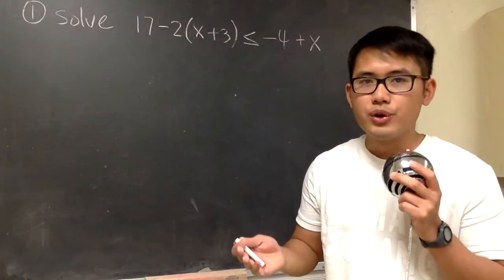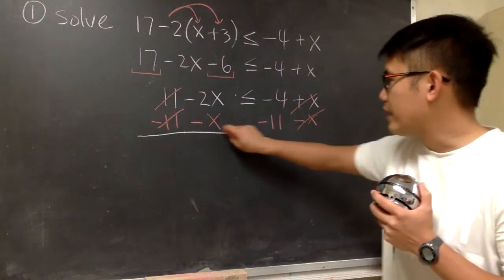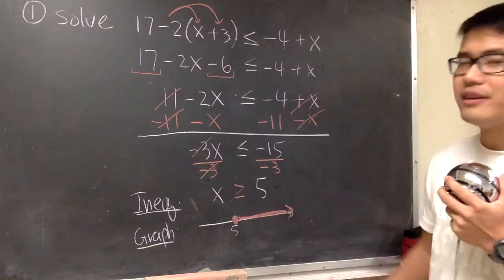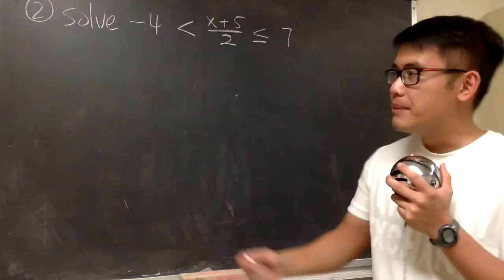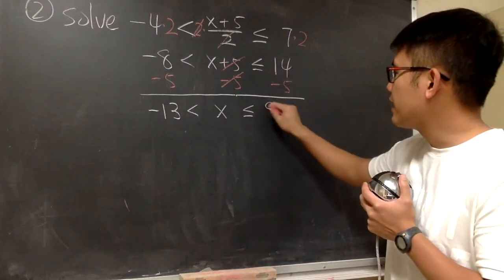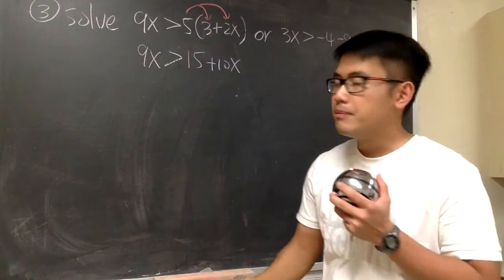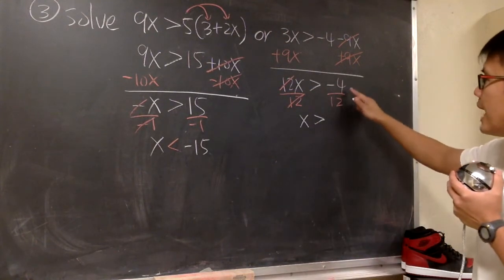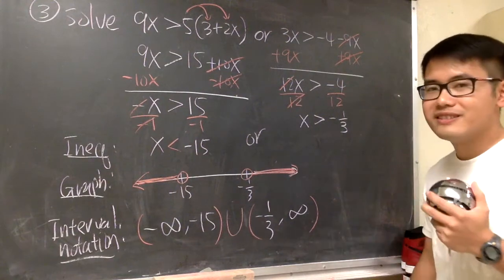Solving Inequalities (plus graphs and interval notations)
3 examples showing you how to solve inequalities and compound inequalities, including graphs, interval notation.

0:00 example 1,
6:03 why we switch the inequality when we divide both sides by a negative number
7:28 ex2, the "and" situation
11:42, ex3, the "or" situation